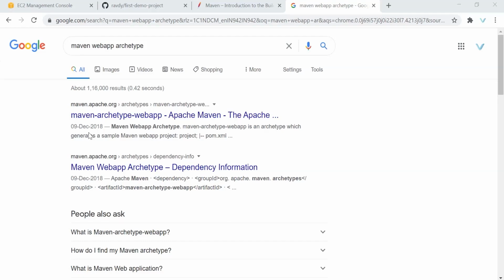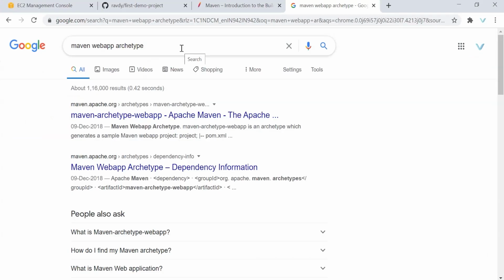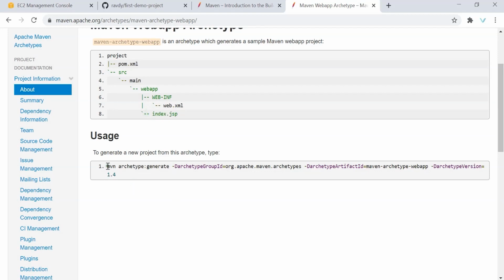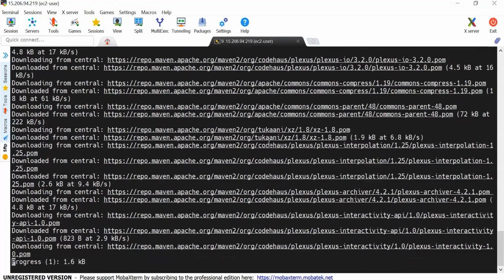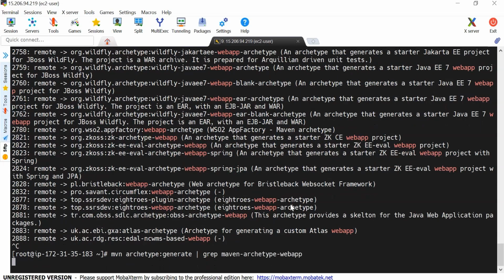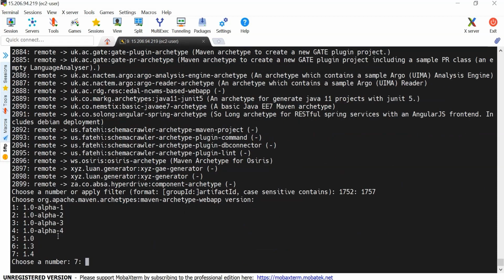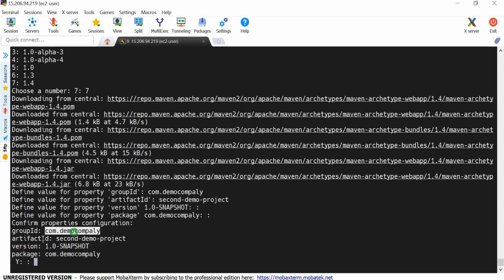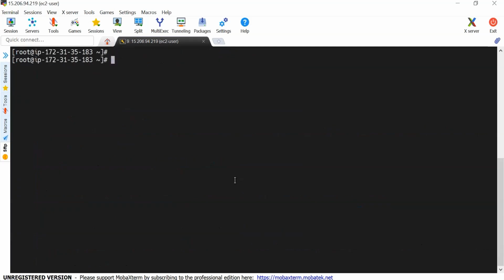Complete DevOps Course || 25. Create a Project with Maven Archetype